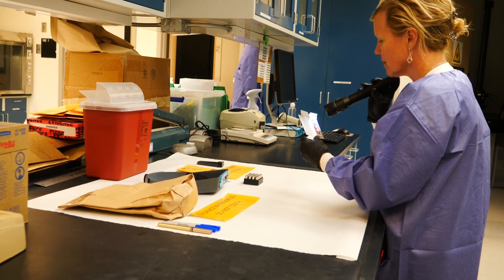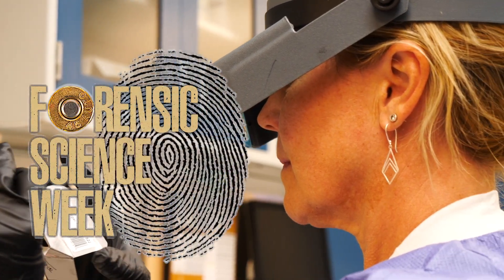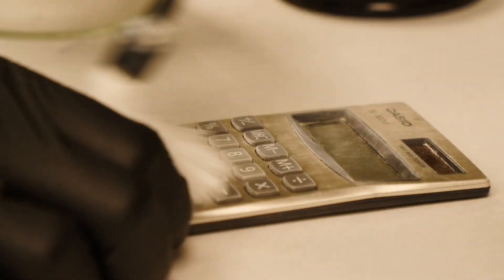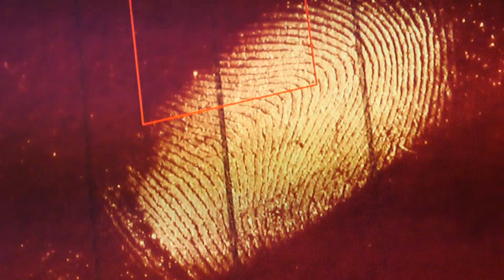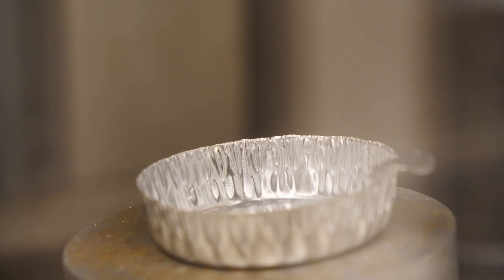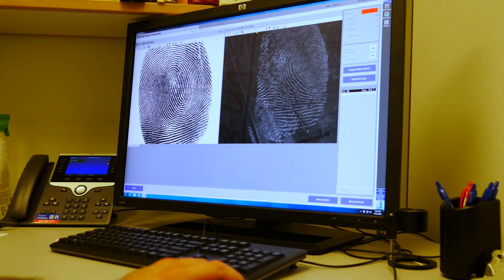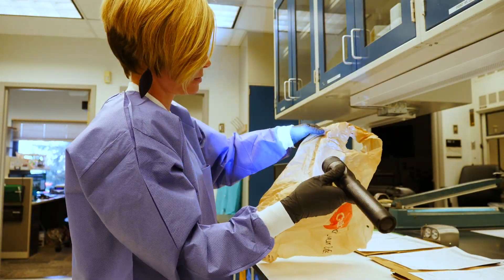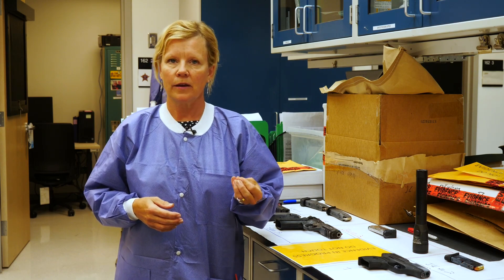Forensic Science Week: Latent Fingerprint Examiner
HCSO's Latent Fingerprint Examiners develop and analyze latent prints on evidence collected at crime scenes within the county. Our latent print examiners are highly skilled in collecting prints from all kids of items. They compare latent prints to individuals associated with a case to identify or exclude those individuals.